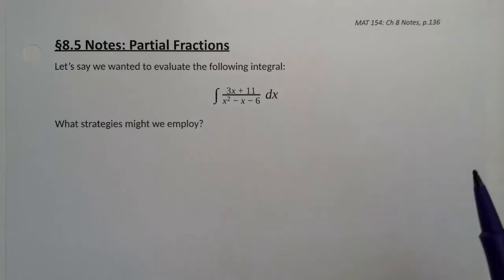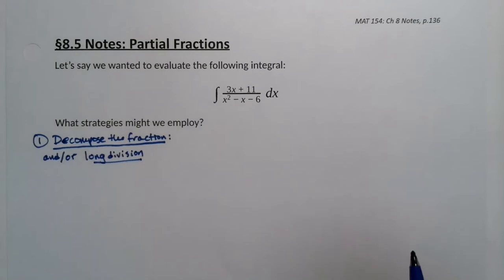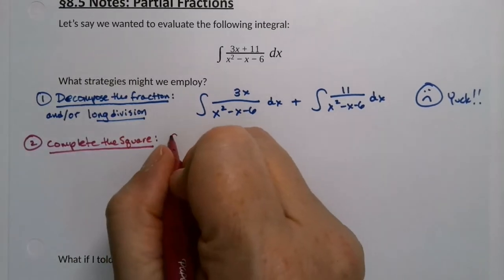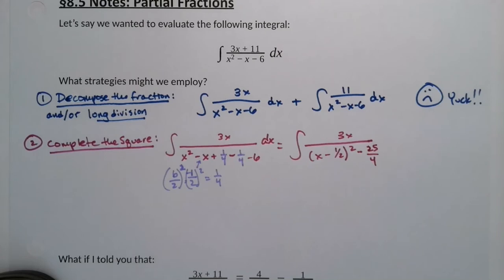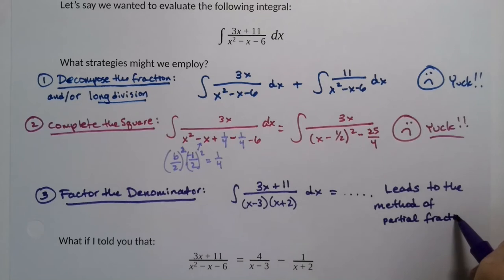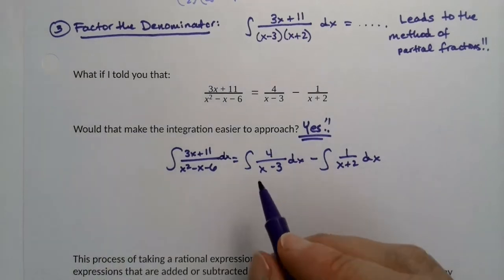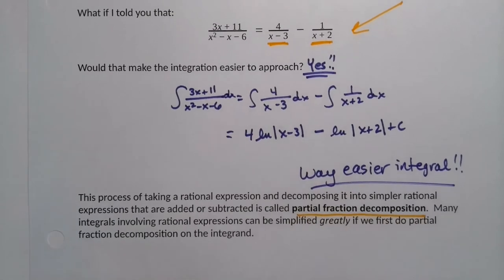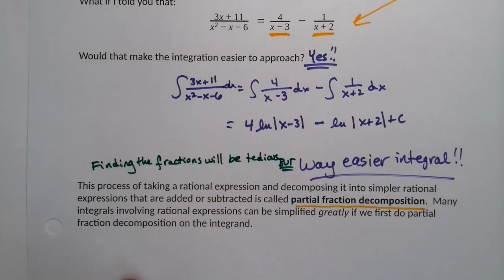MAT 154 8.5 Part 1 (SP20)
Integration by Partial Fraction Decomposition: Introduction